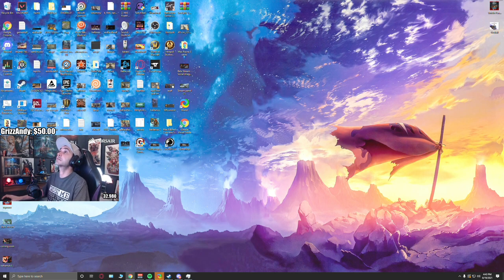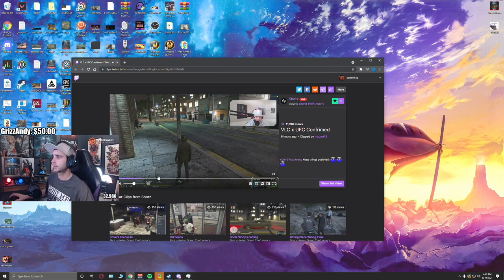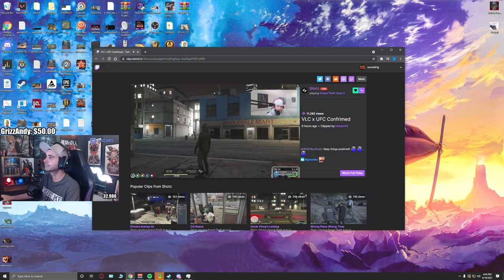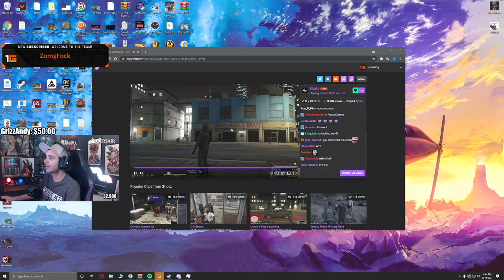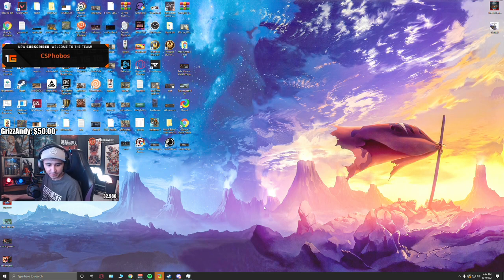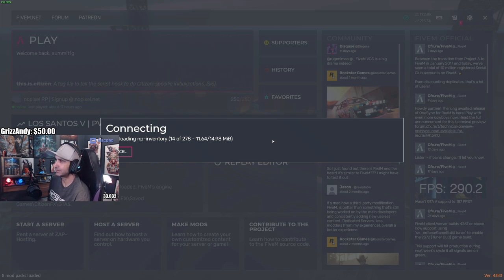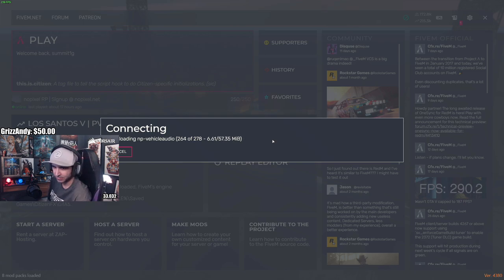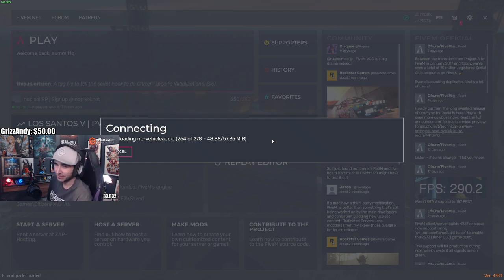Summit on UFC X VLC